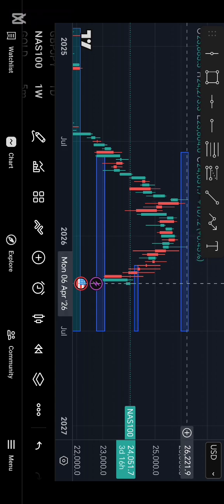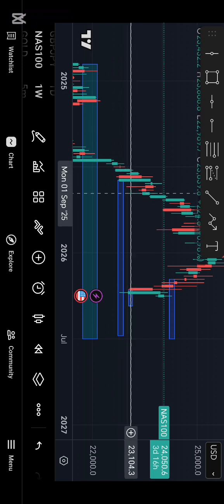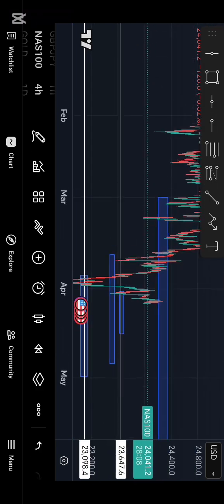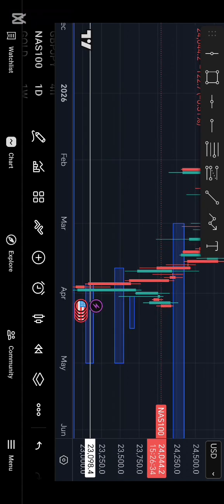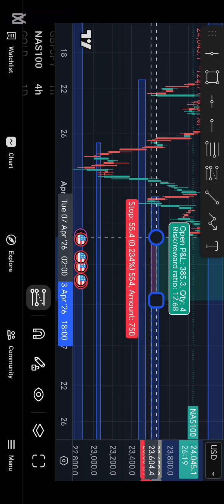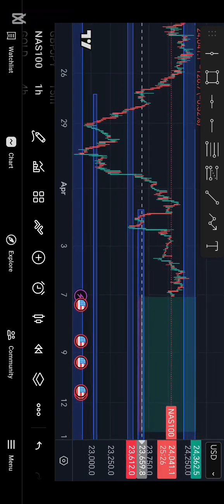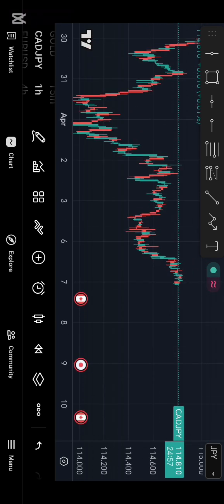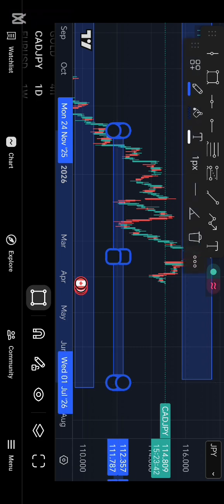The 7th April 2026 weekly analysis on Nas100 and CADJPY pop a follow and comment your stand point.